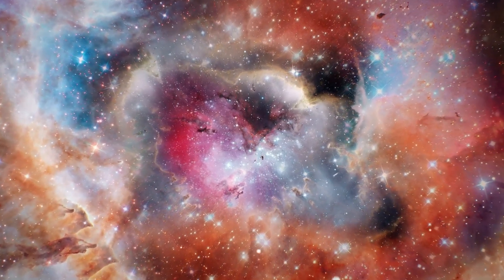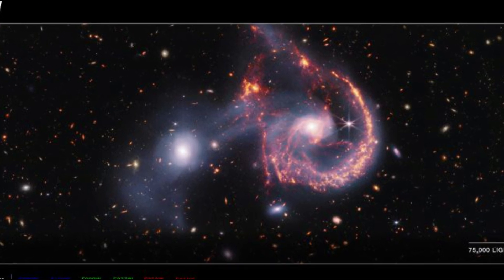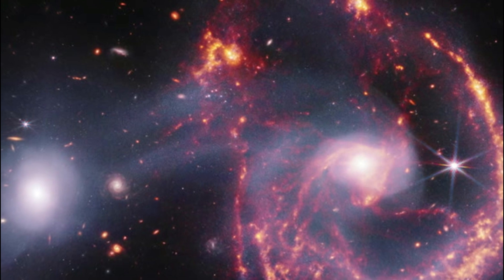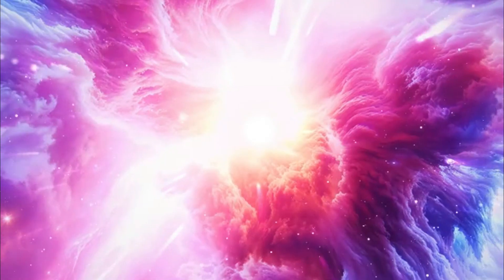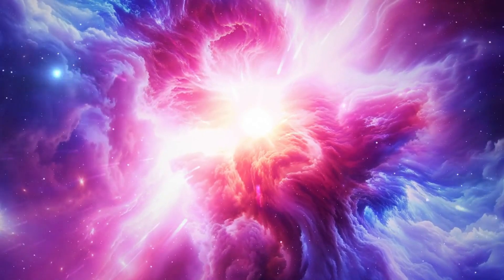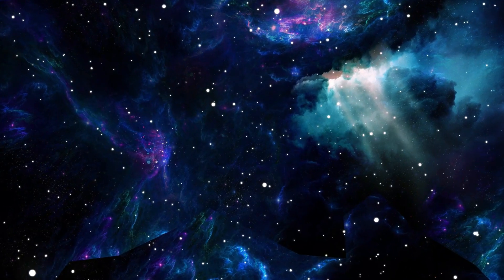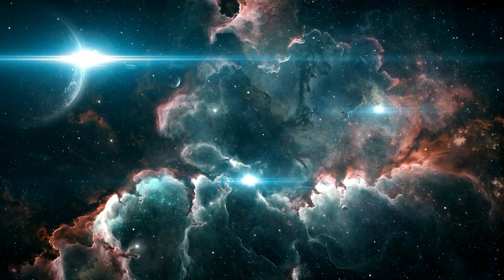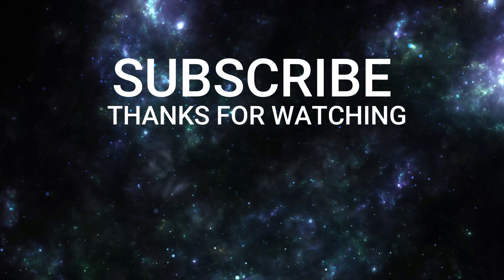Finally! James Webb Telescope Unveils Stunning Image of Galactic Collision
Imagine staring deep into the vast expanse of space and witnessing a cosmic collision, a dramatic dance between galaxies where gravity pulls, stars are born, and cosmic mysteries unfold. Sounds like a scene from a science fiction movie, right? But thanks to the James Webb Space Telescope, it's not just fiction... it's reality. Meet Arp 107, a pair of galaxies caught in a gravitational embrace. This breathtaking image, captured by the powerful Webb telescope, shows a spiral galaxy and an elliptical galaxy locked in a cosmic waltz a 'smile' formed by the distorted spiral galaxy, almost like they're playfully engaging in a cosmic dance. These galactic mergers are not just spectacular events they are essential to how galaxies grow, evolve, and ultimately give birth to new stars. Understanding these processes could help us answer fundamental questions about the very nature of the universe and the future of galaxies.